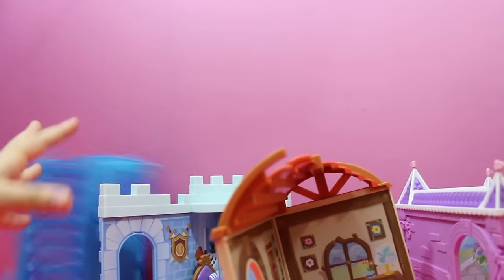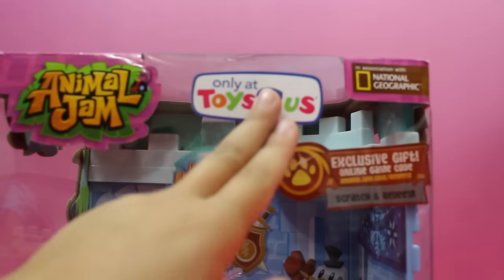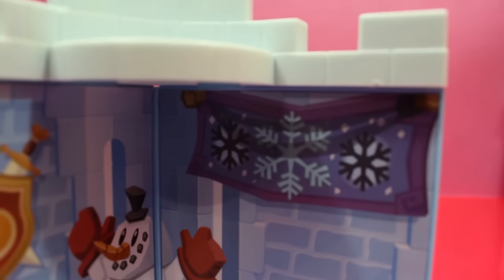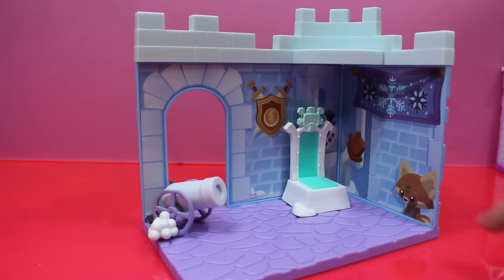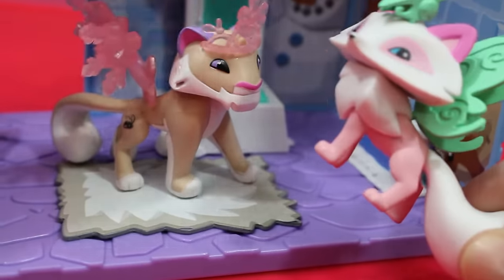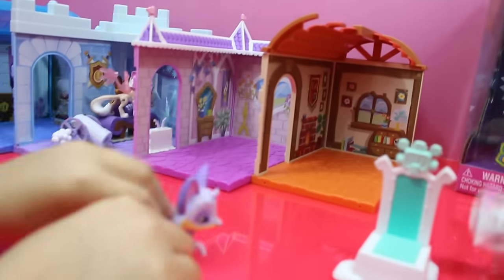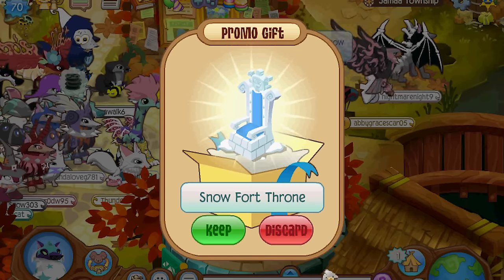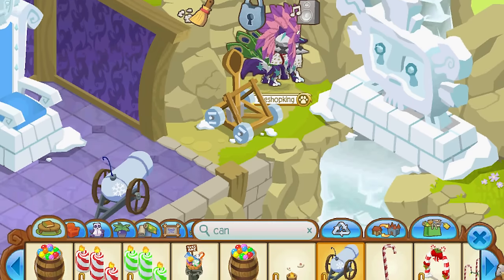Animal Jam - Snow Fort Den Unboxing + Limited Edition Snow Leapord & Game Codes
Today we open up the Snow Fort Den and have some fun with it!

𝕊𝕙𝕠𝕡𝕜𝕚𝕟𝕘